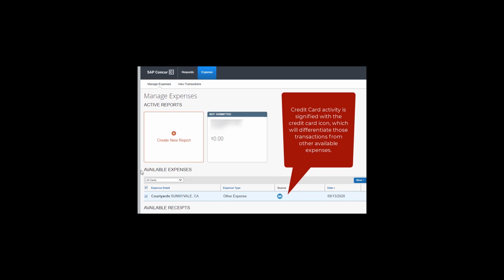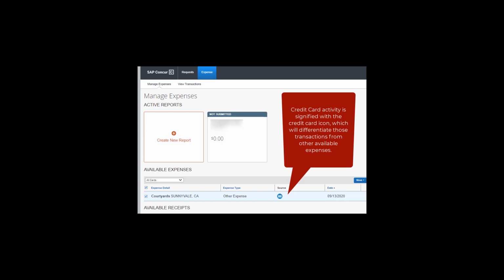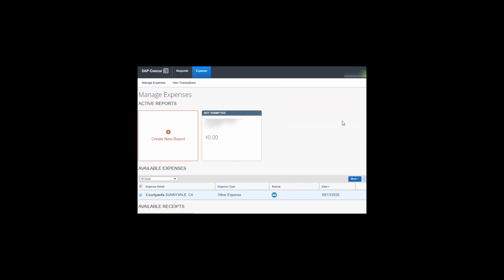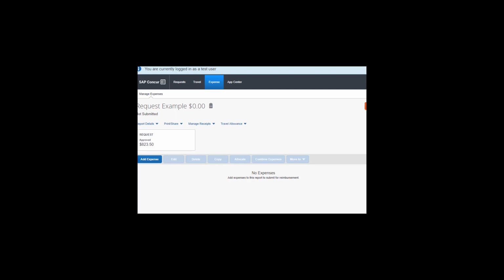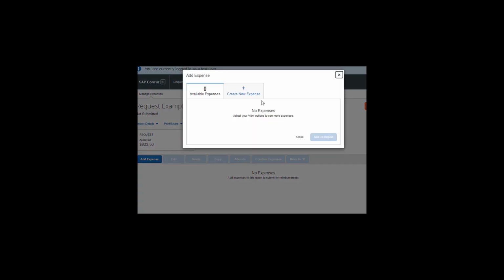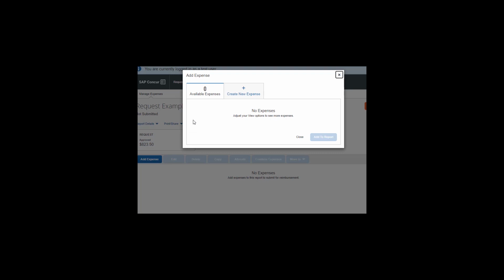Travel Card Activity & Profile Connection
Video Description: This guided screen recording tutorial shows users an overview of their travel credit card.